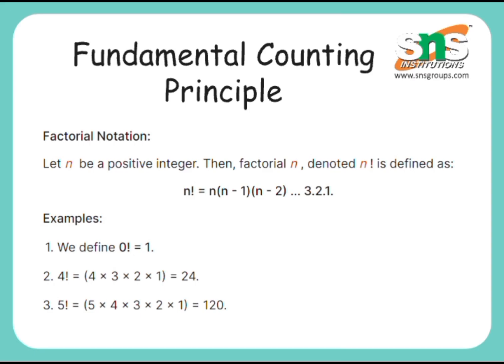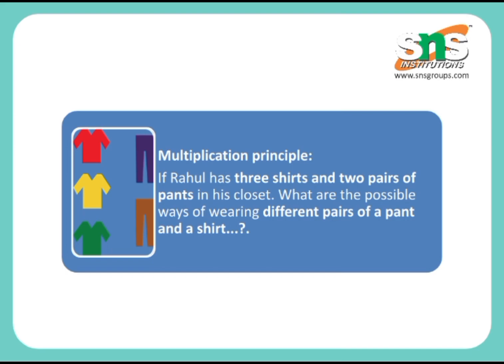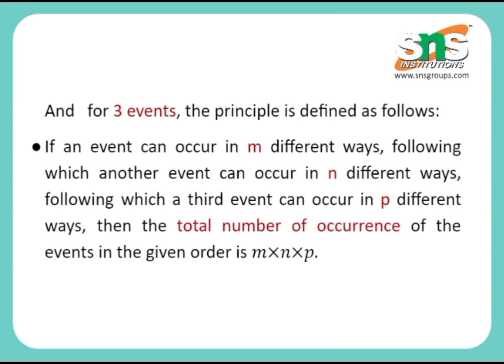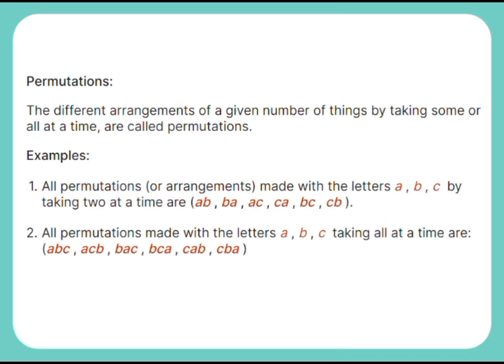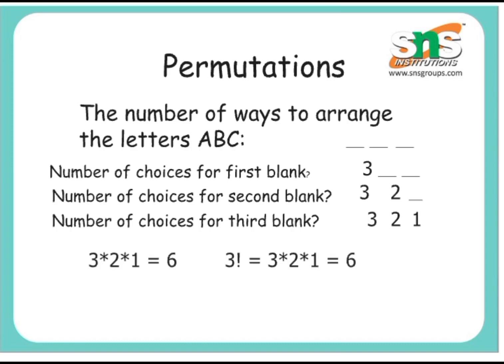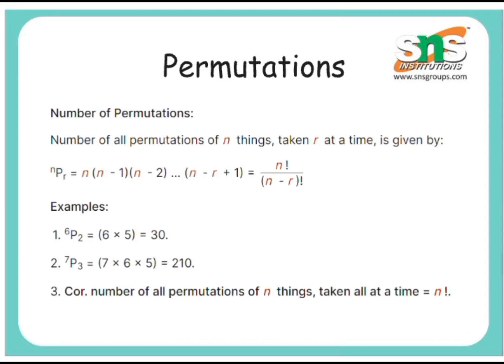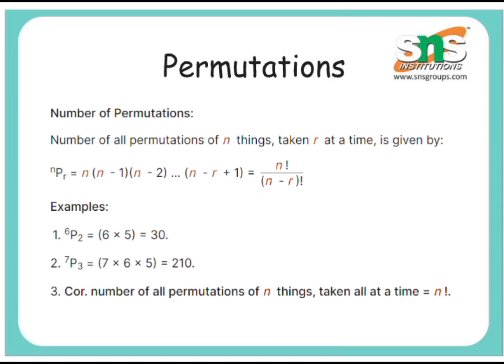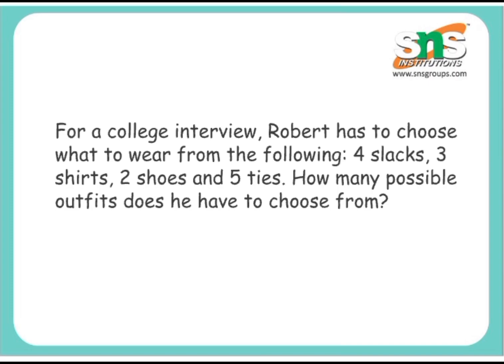Aptitude Series - Permutation 1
Aptitude Series - Permutation and Fundamental Counting Principle